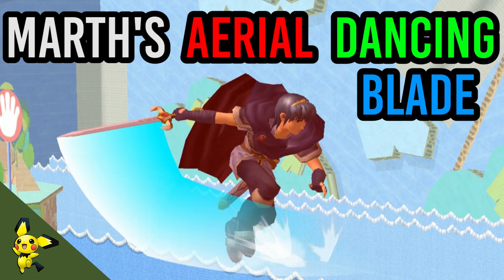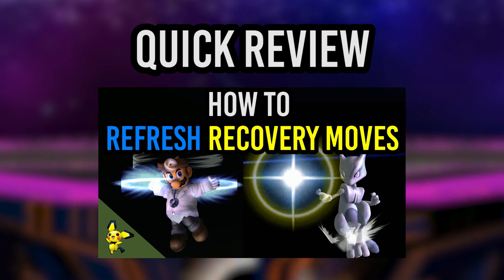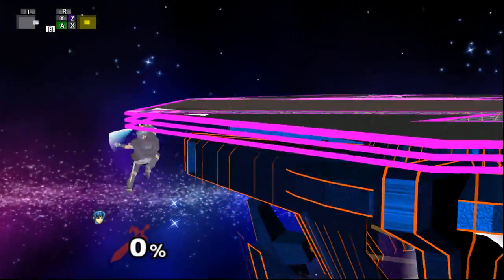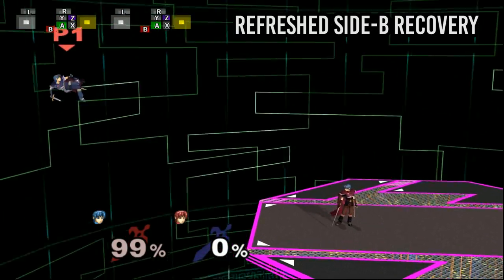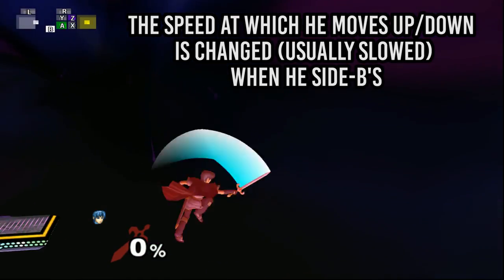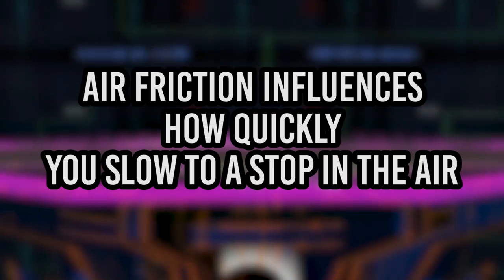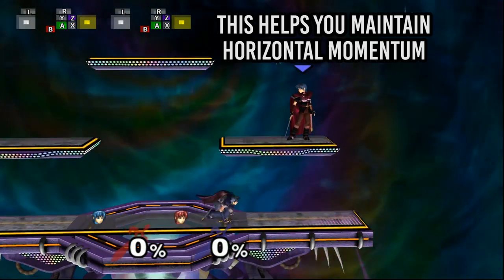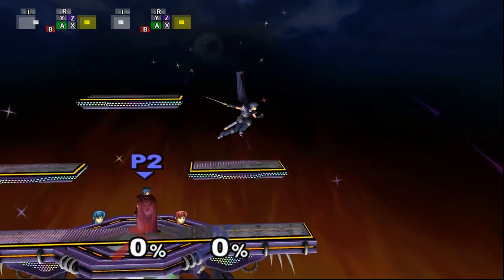How Marth's Aerial Dancing Blade Works - Super Smash Bros. Melee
Continuing his "How ____ Works" series, CDK discusses Marth's aerial side-B in great detail! This tutorial is a must-watch for any Marth players that want to learn how to recover optimally.

Thank you Sycorax for providing all of the frame data and details on the properties of Marth's side-B! You were a great help!

Intro created by:
Ryan Gonzales & Alyssa Sheffler